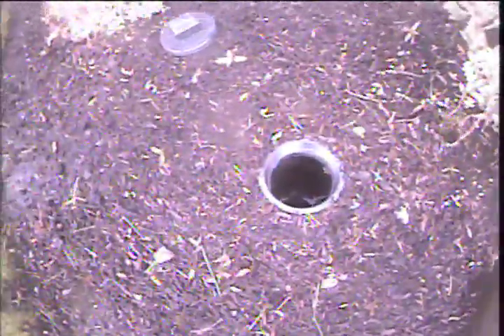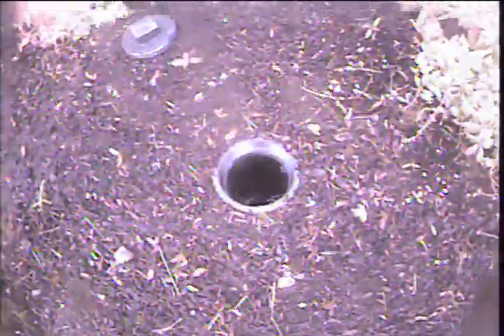4146 Lakeview Blvd